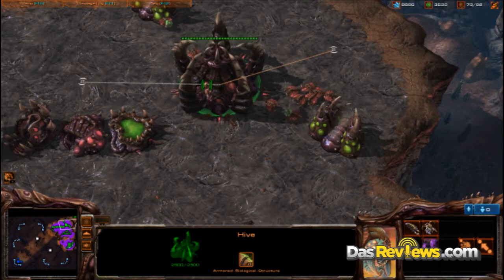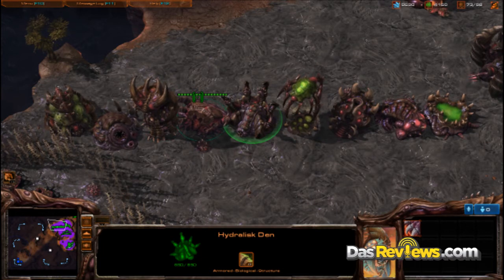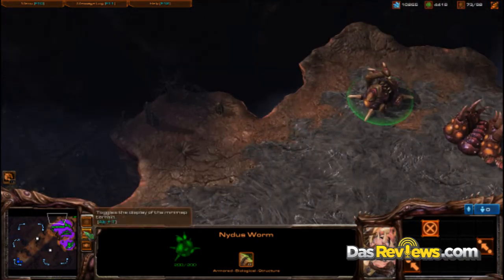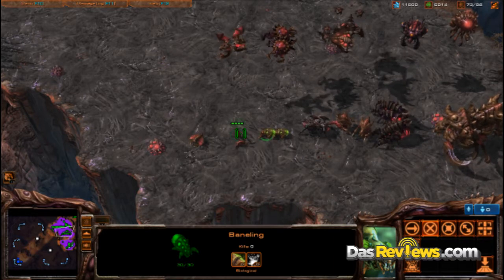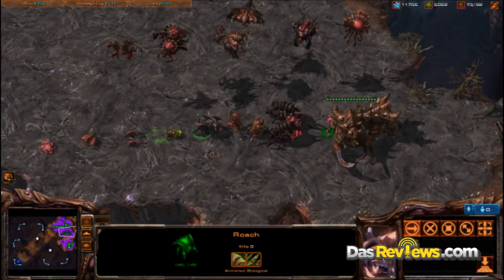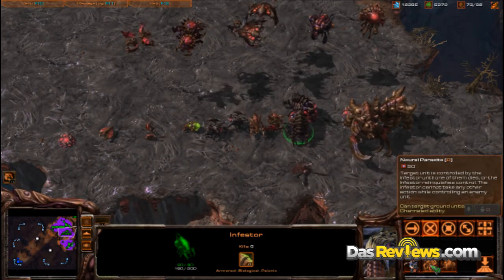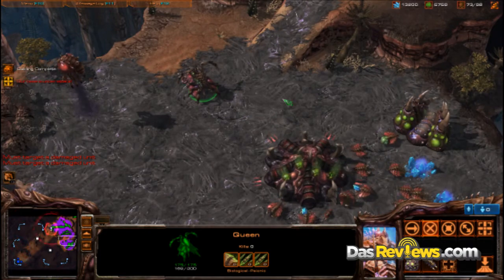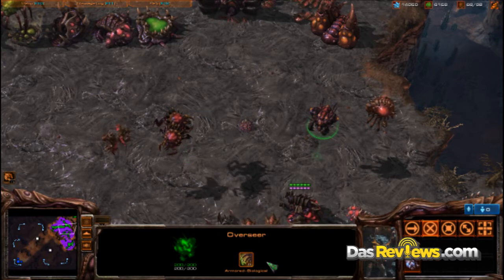Starcraft 2 Zerg Preview Walkthrough Video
find a legend ten years in the making! Starcraft 2 is on our heels and we got some hot video walkthroughs of the changes coming in this highly anticipated sequel to Blizzard's smash space RTS Starcraft. for more great gaming news, previews and reviews.